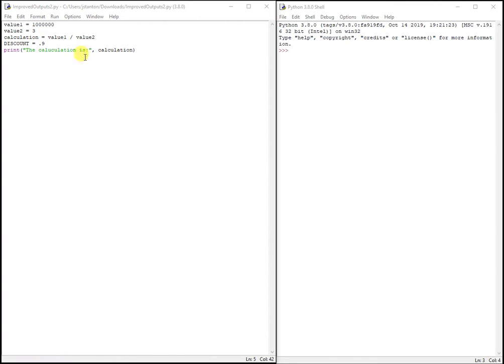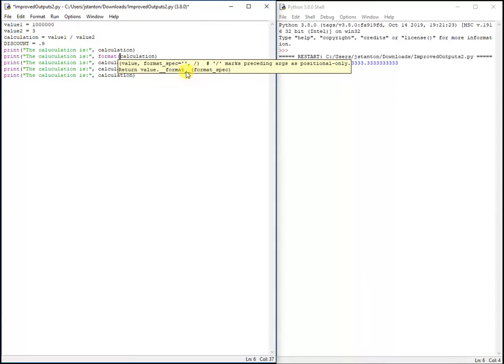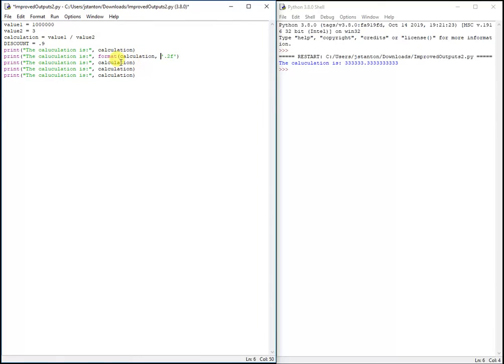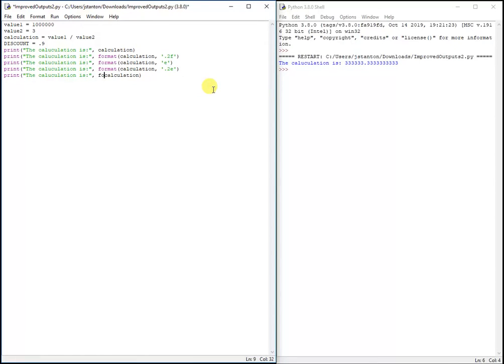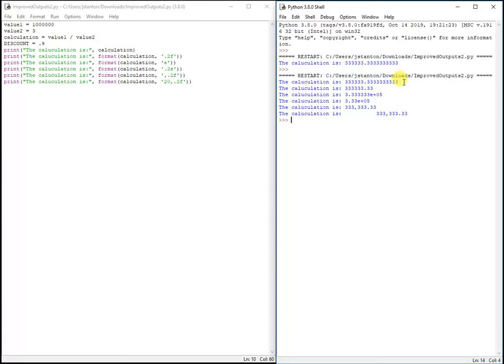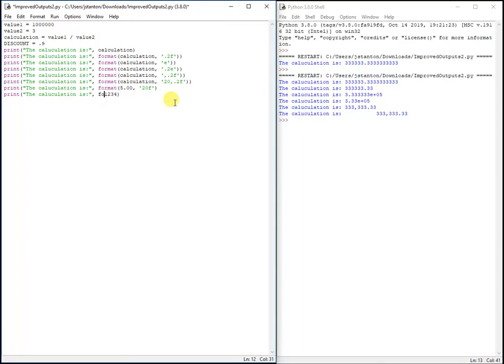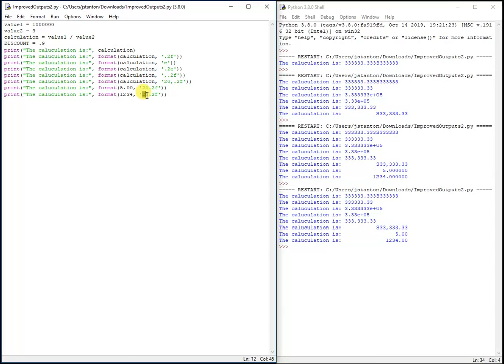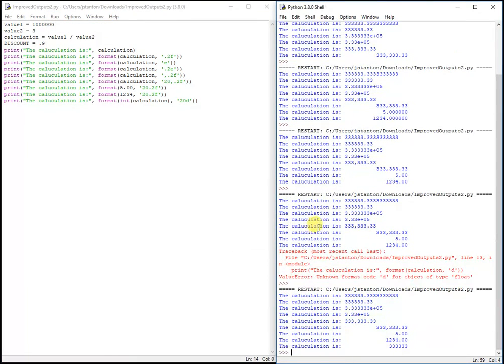FormattingNumbers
This video looks at how we can format numbers in python